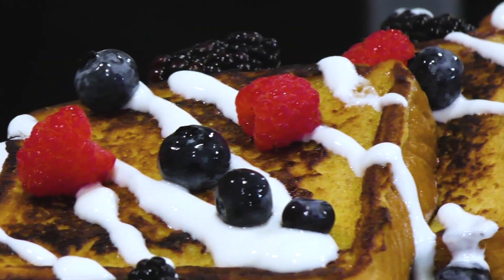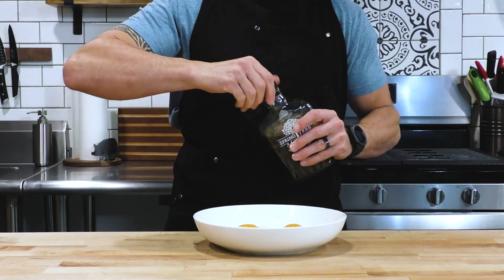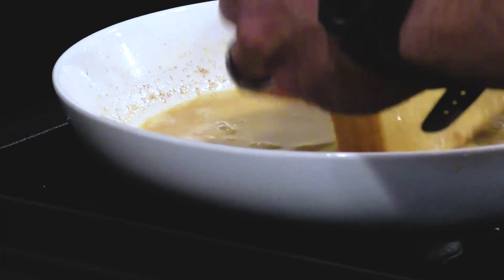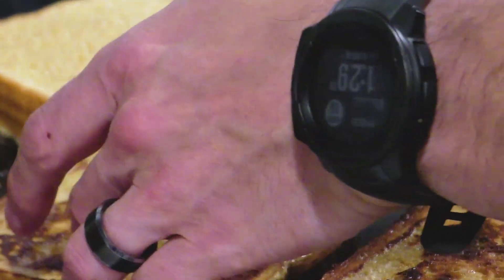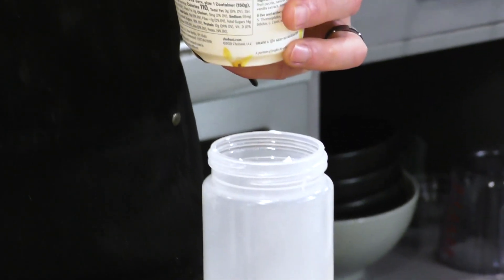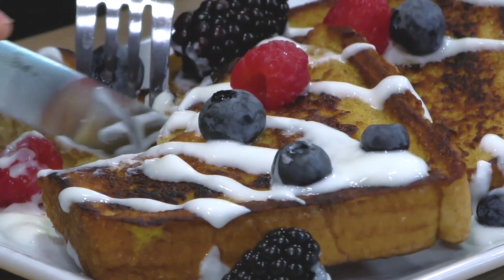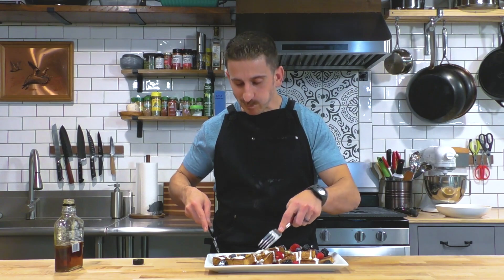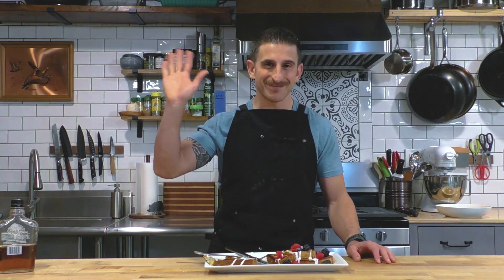I'm Not Bragging But This French Toast Recipe Is THE BEST!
French Toast is an essential breakfast recipe that comes together in minutes and use some of the most simple and common ingredients in your fridge and pantry. This French toast recipe was stolen from my mom and is how she made it for use when we were kids. I’ve added a wonderful vanilla yogurt topping and some fresh fruit to really make this breakfast dish shine!

INGREDIENTS
• Sliced bread – I used Texas toast which is super thick cut white bread.
• 4 eggs
• 4 tbsp milk
• 2 tbsp apple sauce
• 1 tbsp maple syrup
• ½ tsp cinnamon
• ½ tsp vanilla extract
• pinch of salt
• 1-2 tbsp butter, for cooking fat

TOPPINGS
• vanilla yogurt, thinned out with a little water
• fresh fruit – raspberries, blackberries & blueberries
• maple syrup